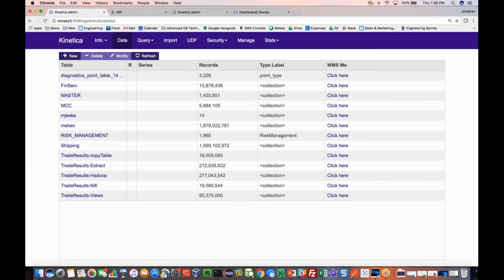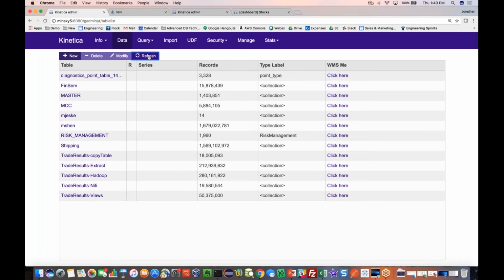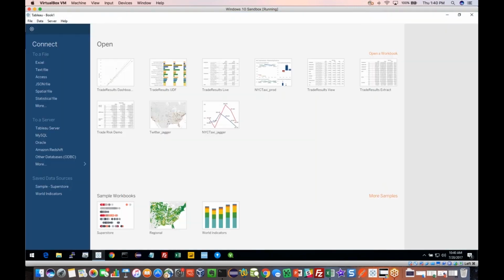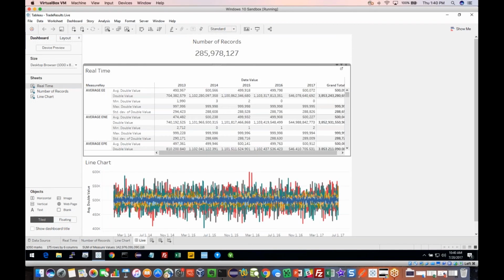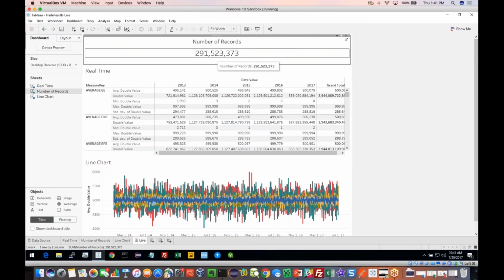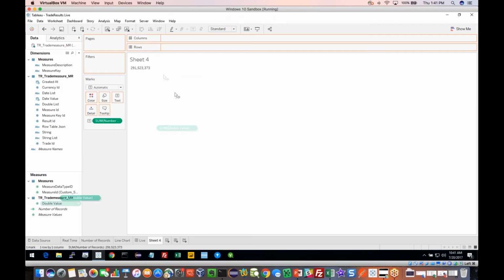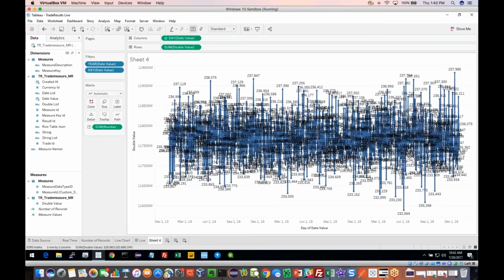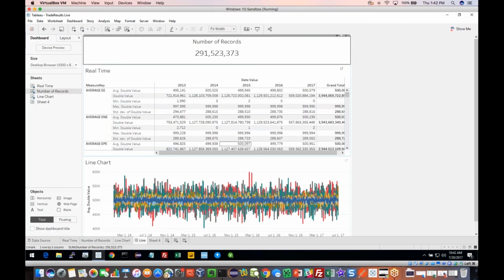Simultaneous Ingest & Query in a Tableau Workbook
This live workbook demo features a MapReduce job running and ingesting 300,000 records per second. Watch this demo to learn how you can use Kinetica for real-time streaming data behind the scenes, then go into Tableau and work with hundreds of millions of rows, aggregating data on the fly in seconds.